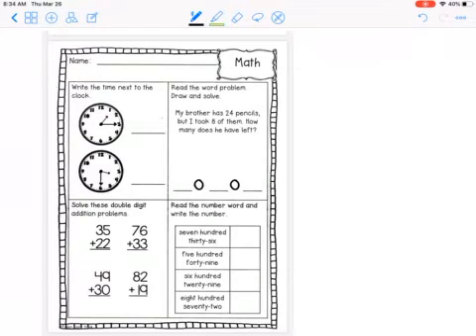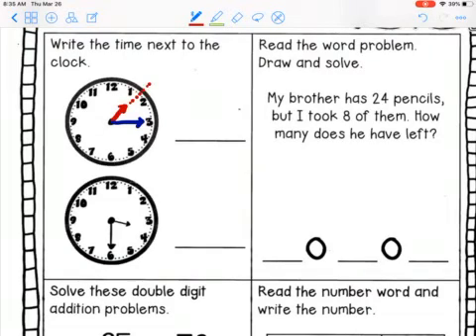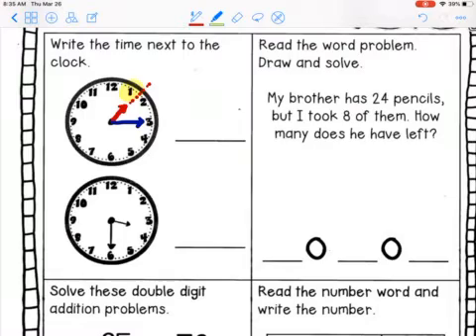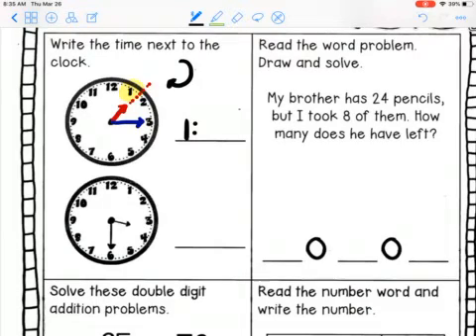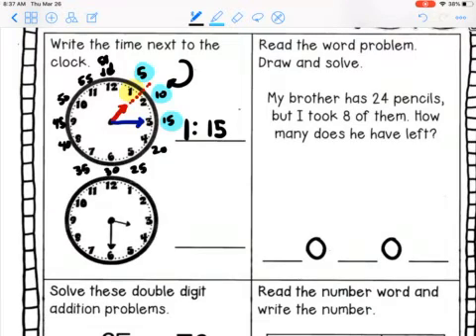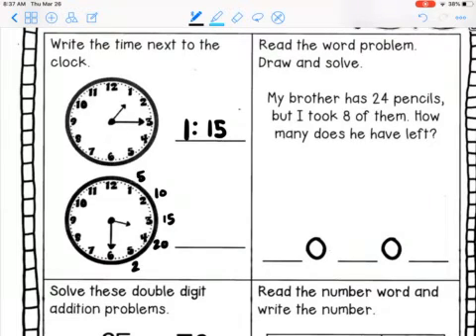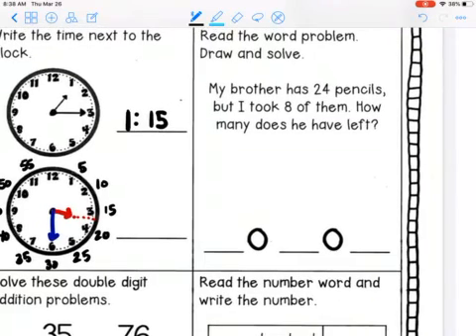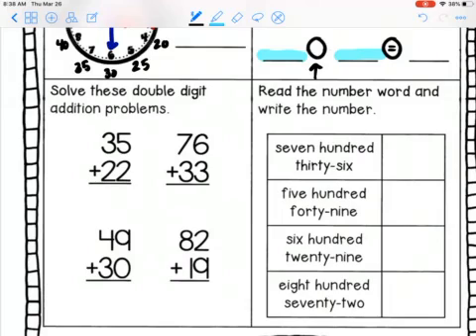NTI March 26 Math